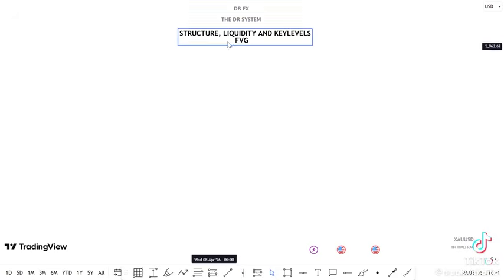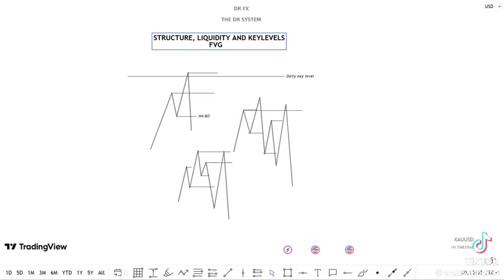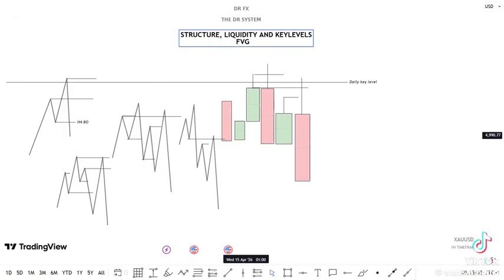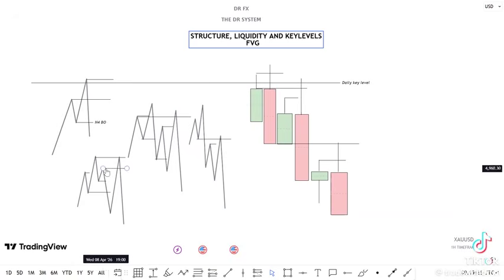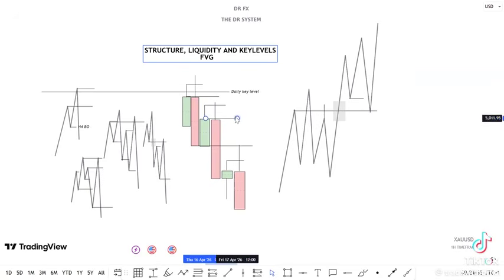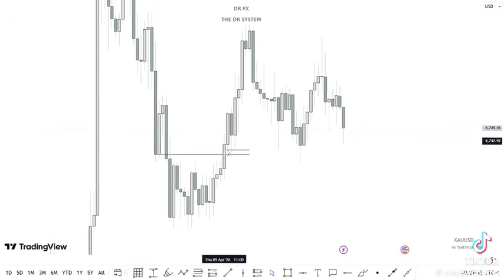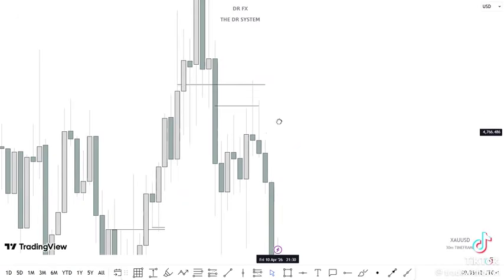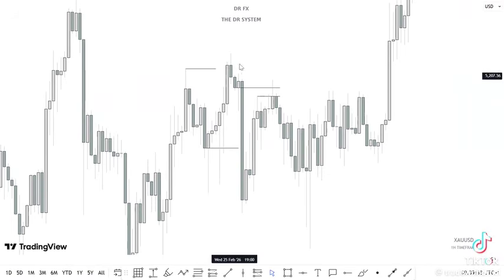v1c044g50000d7d1j6vog65vcm5jqjlg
MSNR entry model I use